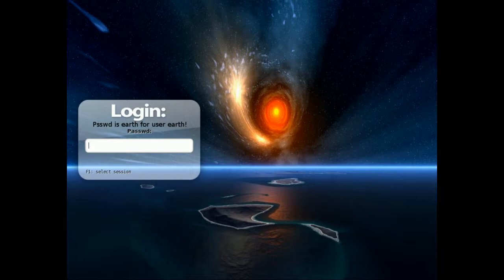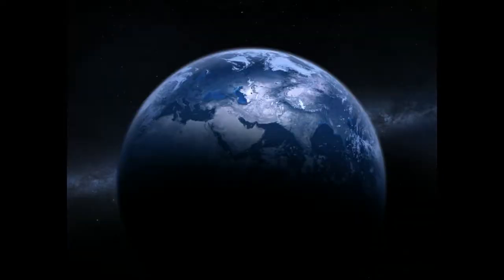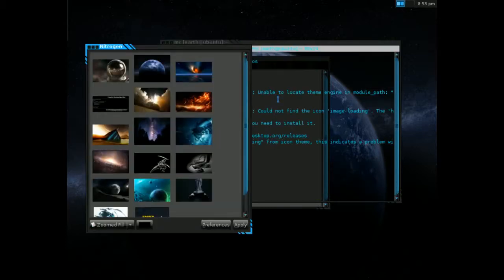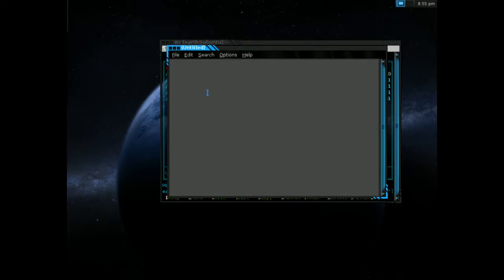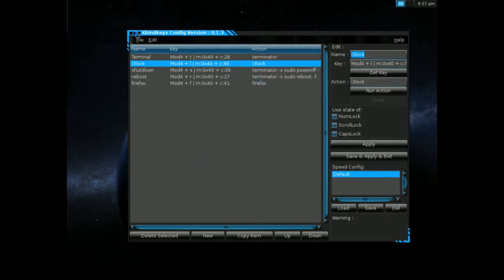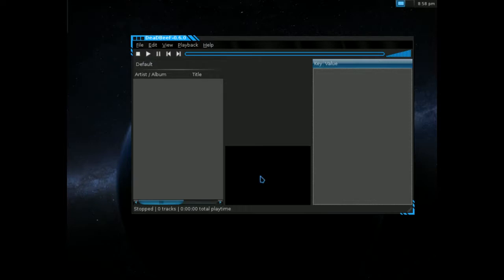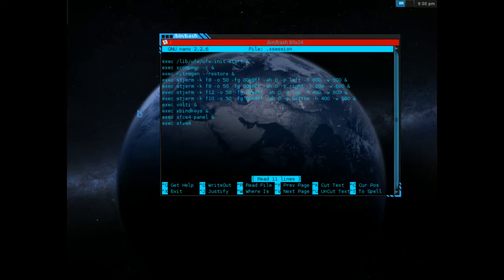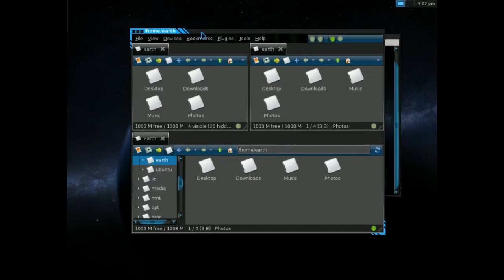Test LAUNCH of My New OS: Sol-OS: 01.01